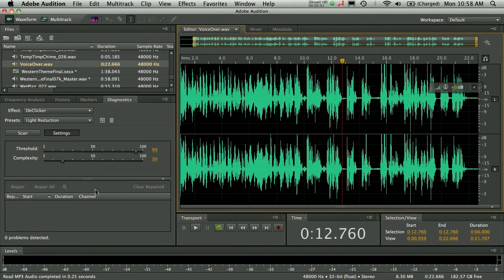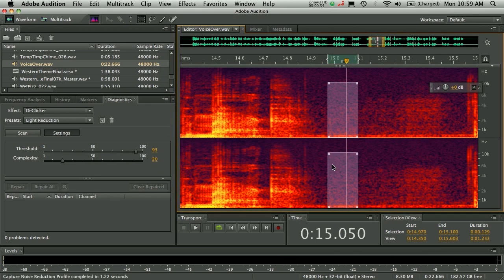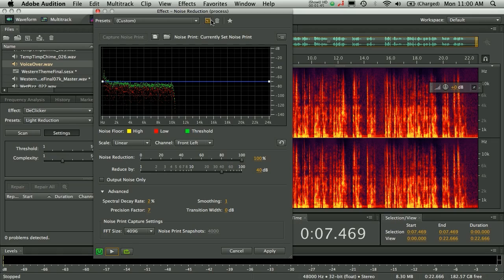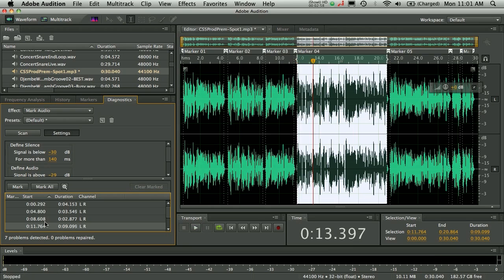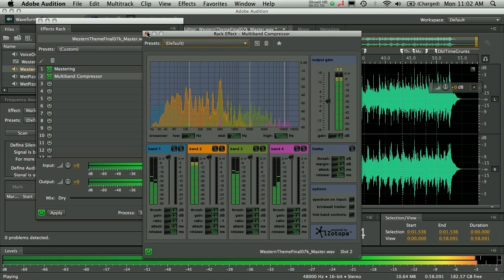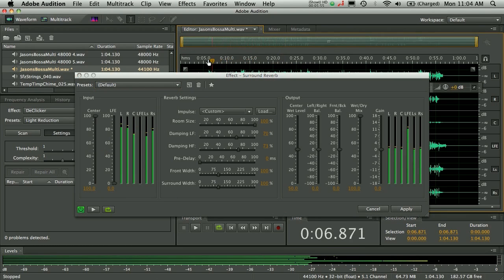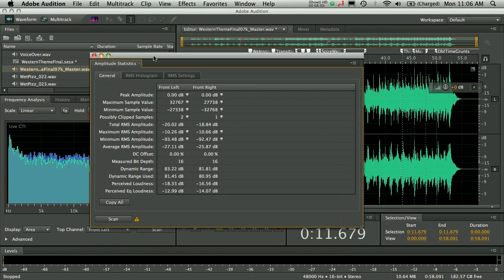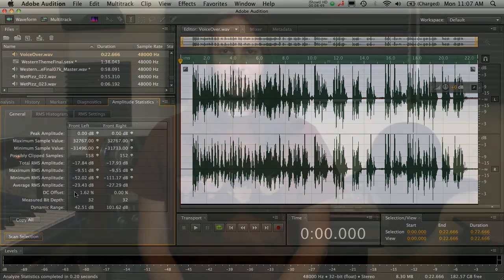Post-Production in Audition for the Mac: Effects & Mastering Tools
Jason Levine takes a look at the effects processing and mastering capabilities of Adobe Audition on the Mac,